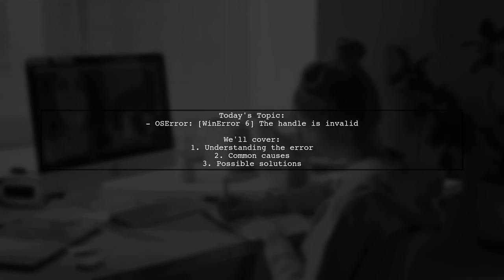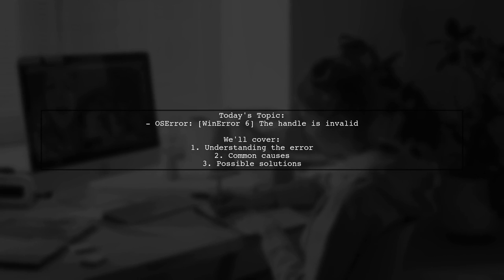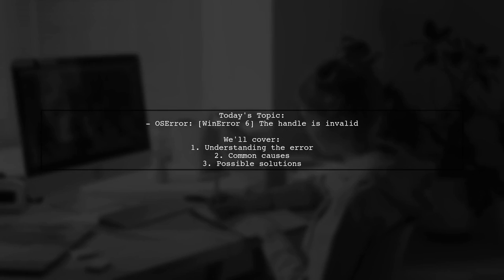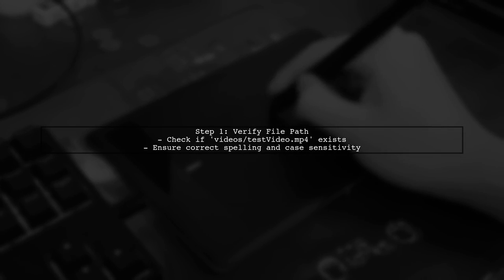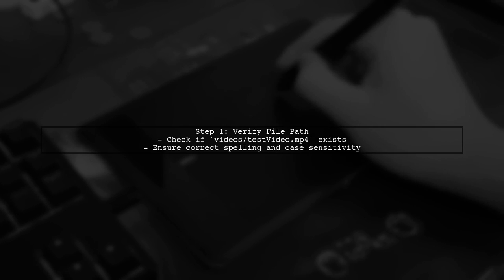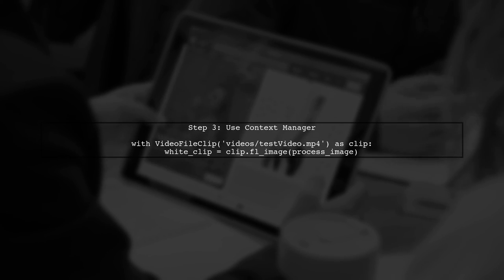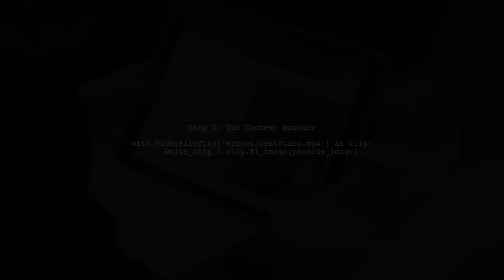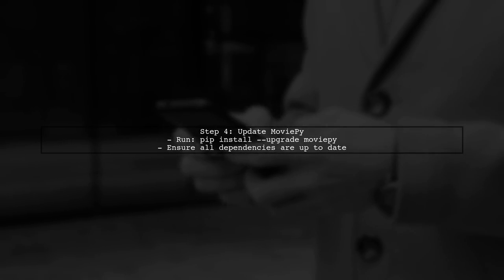Fixing OSError: [WinError 6] The Handle is Invalid in VideoFileClip Function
In this video, we tackle a common issue faced by users when working with the VideoFileClip function in Python's moviepy library: the OSError: [WinError 6] The Handle is Invalid. Whether you're a beginner or an experienced programmer, this error can be frustrating and hinder your video processing projects. Join us as we explore the causes of this error and provide step-by-step solutions to get your video editing tasks back on track.

Today's Topic: Fixing OSError: [WinError 6] The Handle is Invalid in VideoFileClip Function

Related to